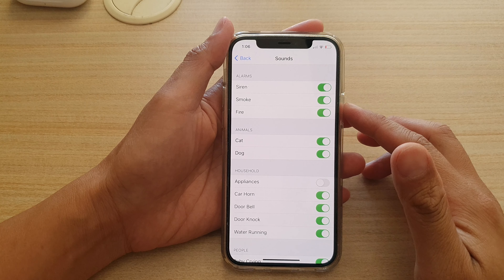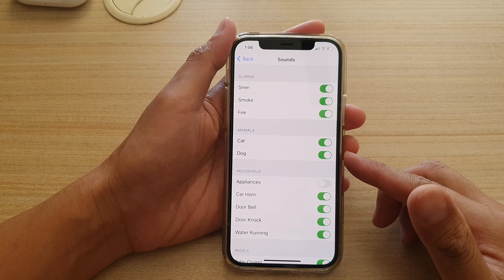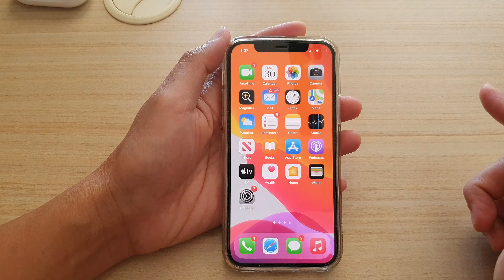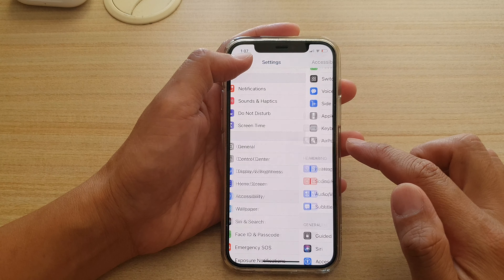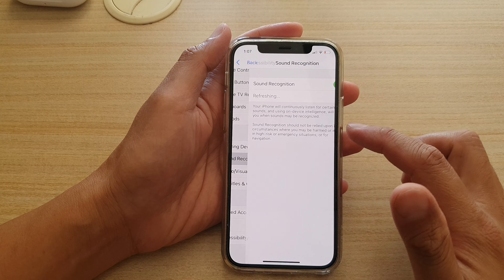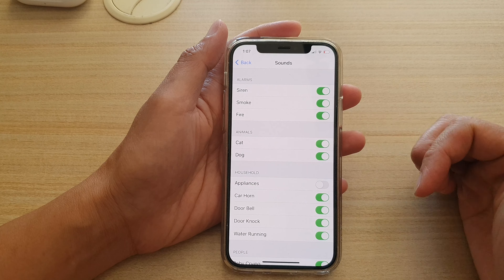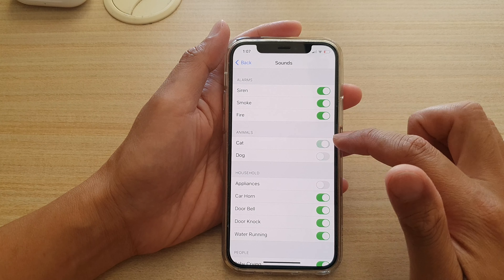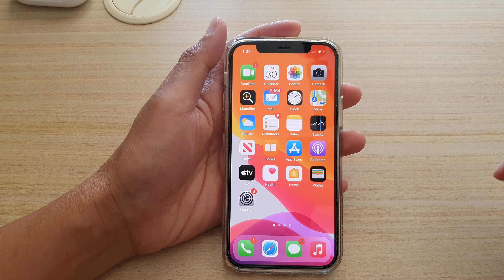iPhone 12/12 Pro: How to Enable/Disable Alert Sounds for Cat/Dog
Learn how you can enable or disable alert sounds for cat and dog on the iPhone 12 / iPhone 12 Pro.